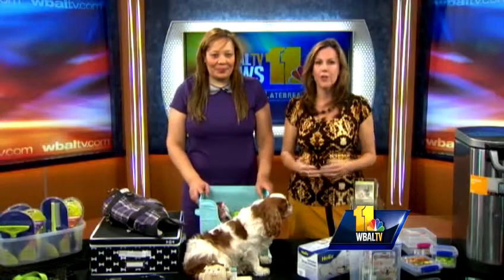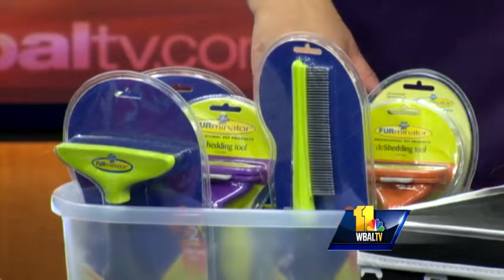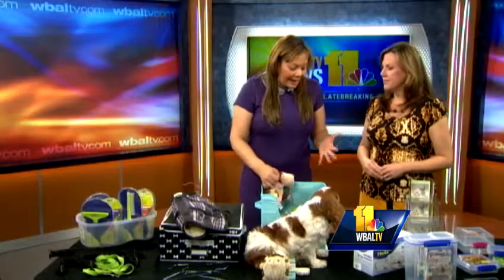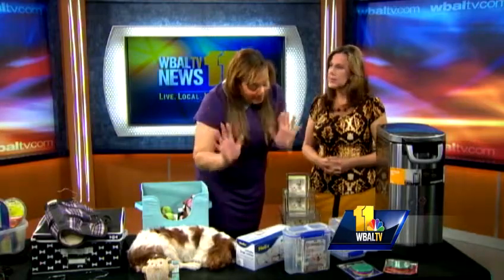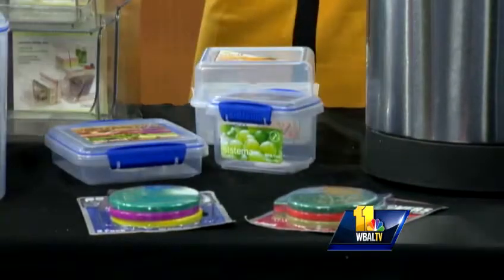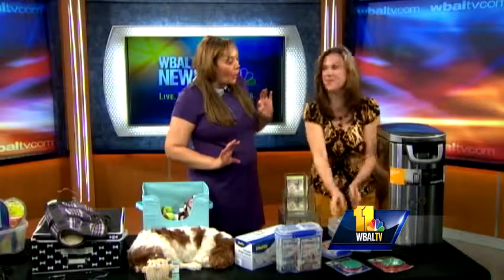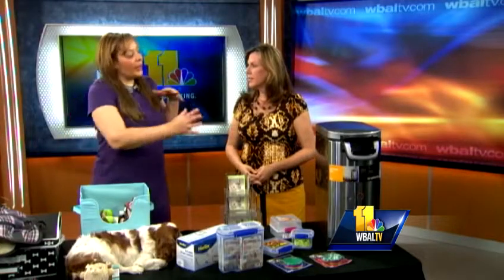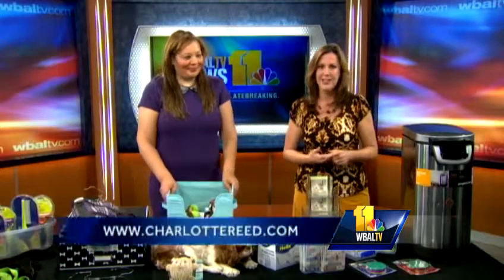Cool pet trick: Get play toys, grooming items, health aids organized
If one of your New Year's resolutions is to get organized, don't forget about your pet. Pet expert Charlotte Reed shows you how to get control of your furry friend's playthings, grooming items and health aids.